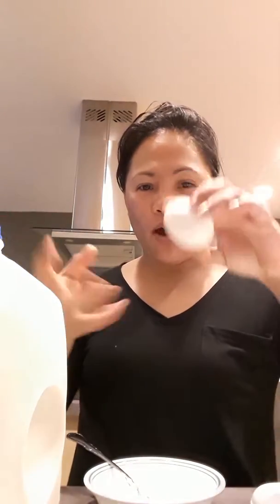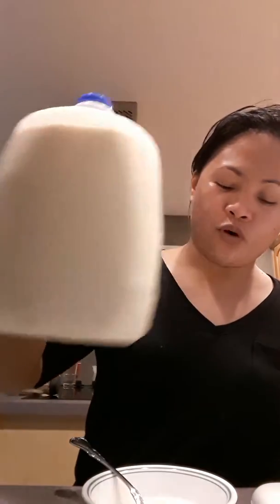Diy best for pores Skin routine for big pores using egg white and fresh milk